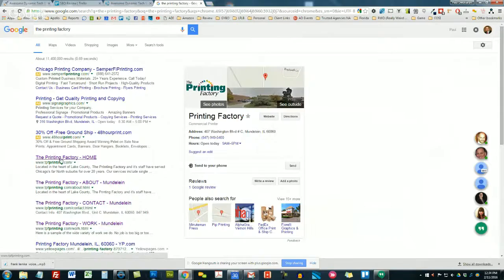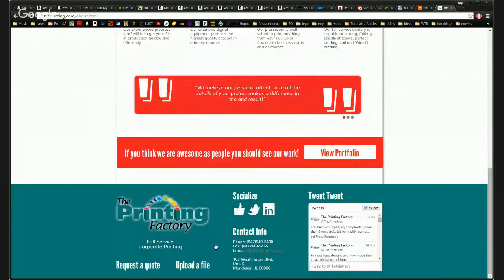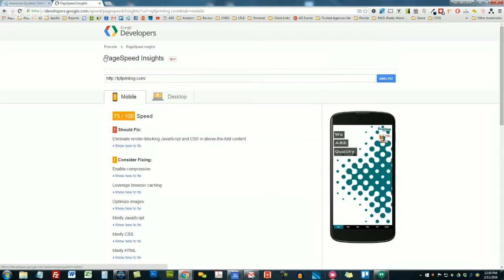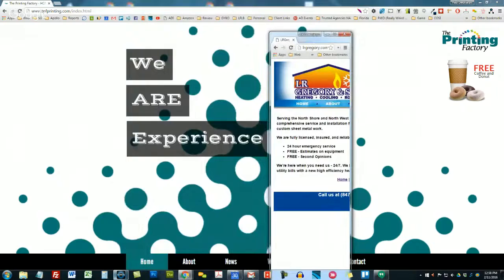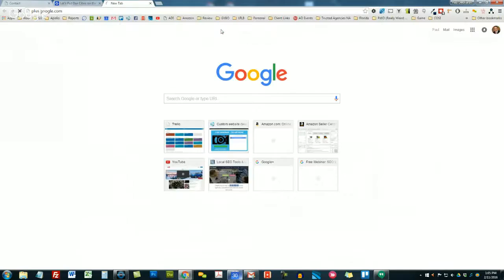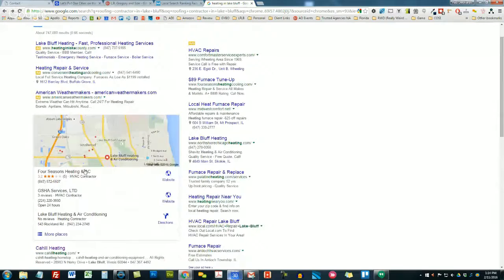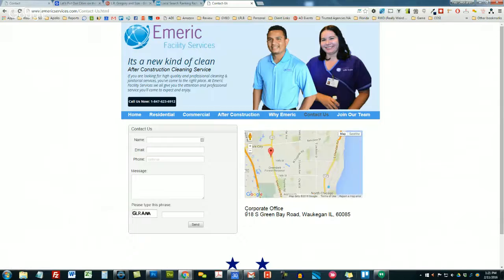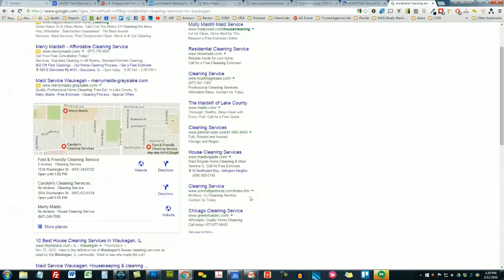Affordable SEO - Because it's Free!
For all of the links and resources found in this webinar, head over - Enjoy!